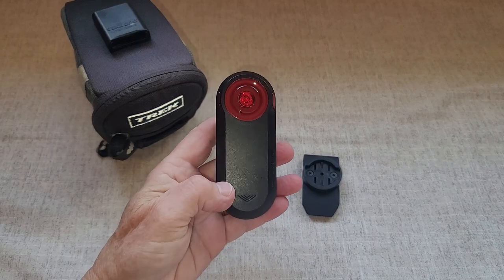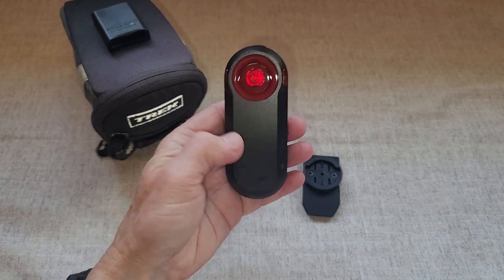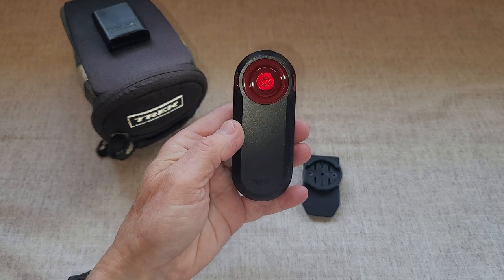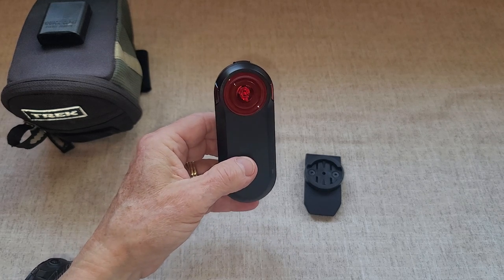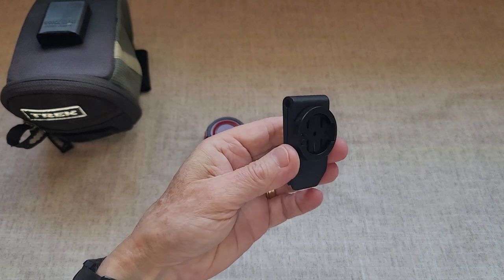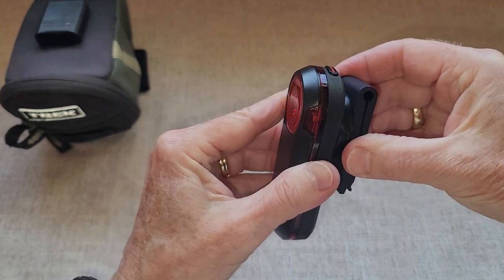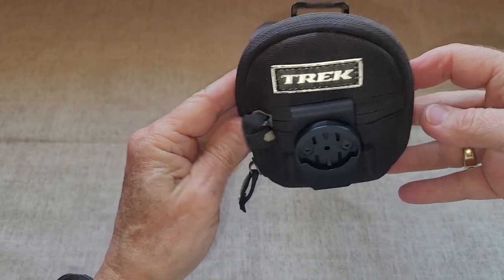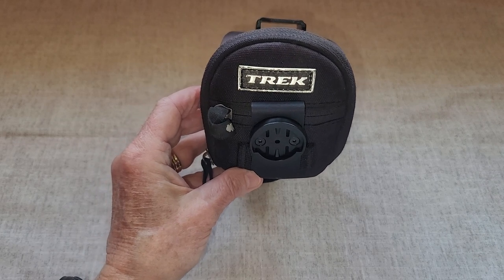KOM Cycling Saddle Bag Clip Mount for Garmin Varia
Stay safe and seen on the road with the KOM Cycling Saddle Bag Clip Mount for Garmin Varia. Our Varia Mount Collection is dedicated to providing riders with extra safety and security when cycling. Our Garmin Varia Saddle Bag Clip Mount is made from strong, SLS 3D Printed material and quickly and easily connects to your existing bicycle saddle bag that has a rear light connector loop less than 2’’ in width. Weighing in at only 16 grams and measuring 4cm wide, 6cm tall, and 1cm thick, our clip mount offers all the functionality of a bulky mount without the added weight and size. With the proper placement of your Garmin Varia radar or other radar rear facing lights, you can be sure that on-coming vehicles are aware of your presence and that you are able to see them. Invest in the KOM Cycling Saddle Bag Clip Mount for Garmin Varia and stay safe on your bike ride.